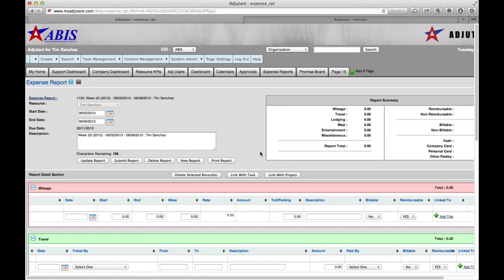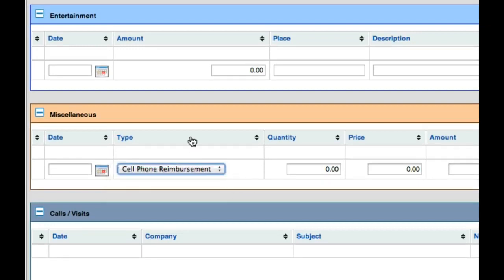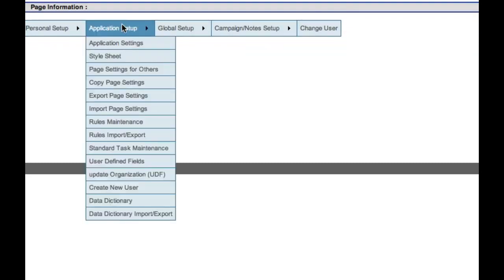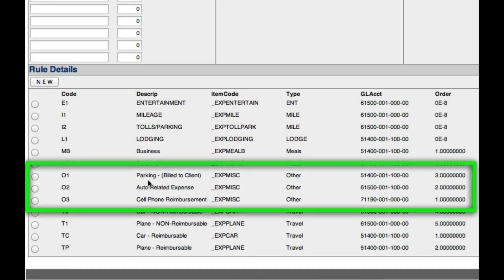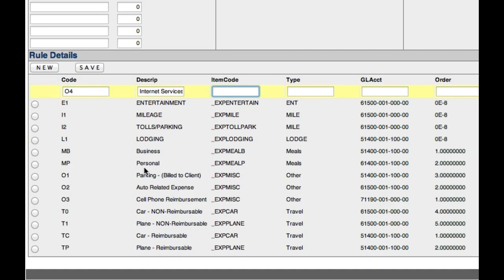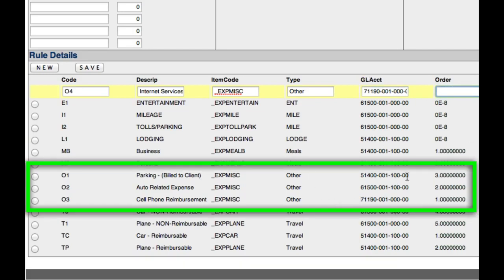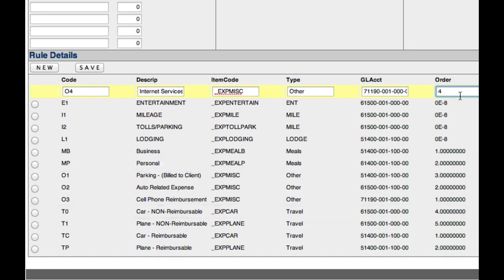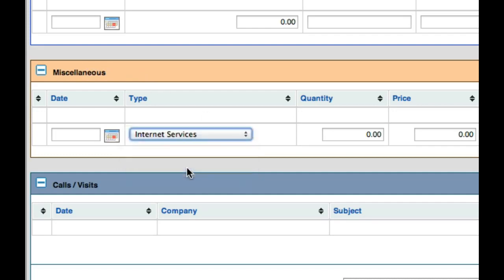Expense Types in Adjutant CRM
How To create new expense types in Adjutant for the Expense Reporting module.